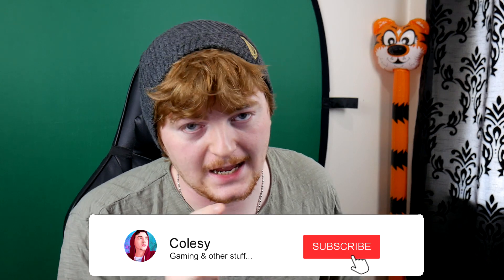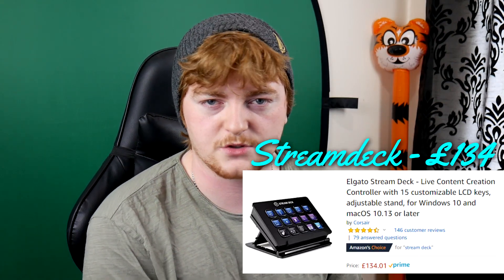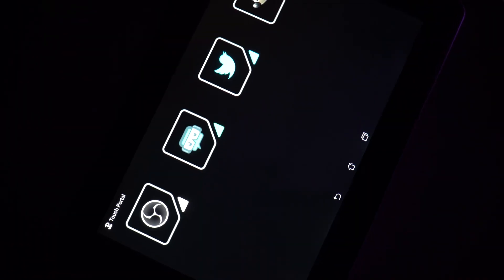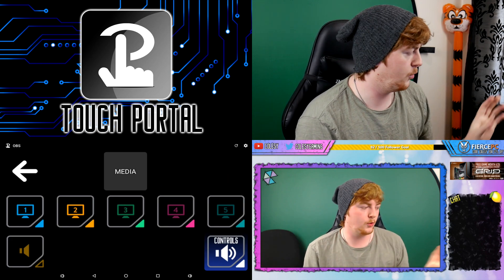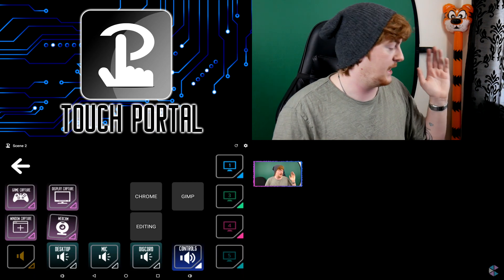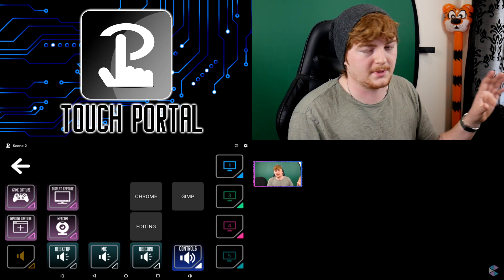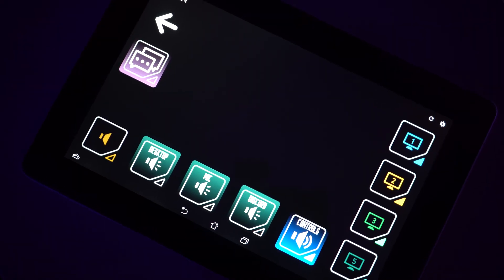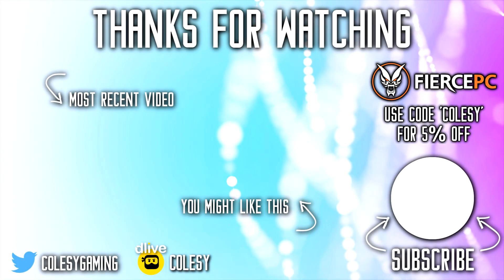CREATING A STREAM DECK/STREAM DECK XL FOR LESS THAN $100 | TOUCH PORTAL | AD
Creating a dedicated device to manage your livestream is easy, cheap (or FREE) with Touch Portal. Significantly cheaper than the like's of the Elgato Stream Deck, Stream Deck XL, Stream Deck App but with equal if not more ability, more buttons & it just works GREAT! If you're not already using Touch Portal then GET ON IT ;)

*Touch portal is a Free App but limited to 2 pages, for unlimited pages a ONE OFF payment of $8.99* (BUT THAT'S AMAZING VALUE BTW)

☆ Looking for a AWESOME PC? || Use 'COLESY' to support me ☆

☆ Humble Bundle Games for Charity!

Equipment:
Logitech C920 Webcam
Blue Yeti Microphone
Keyboard - Steelseries APEX
Mouse - Technet Gaming
Softbox Lights
VLOG Camera - Nikon Coolpix S9900
Main Camera - Lumix G7
Lenses:
Panasonic 14-42mm
Panasonic 45-150mm